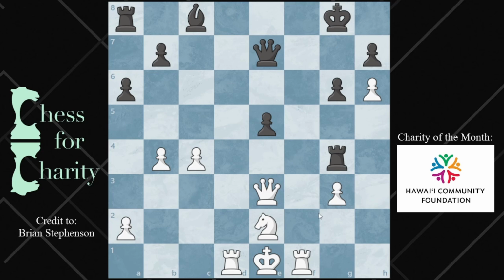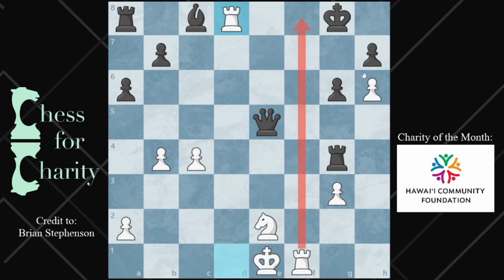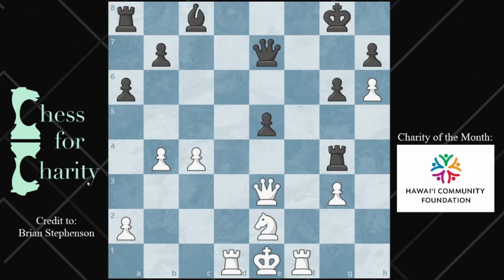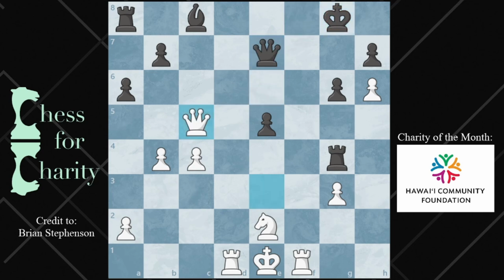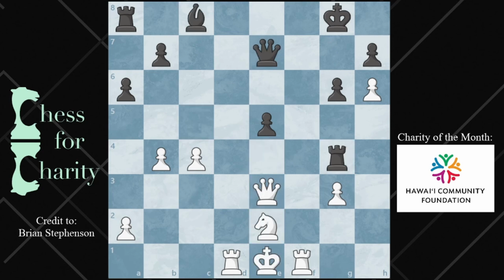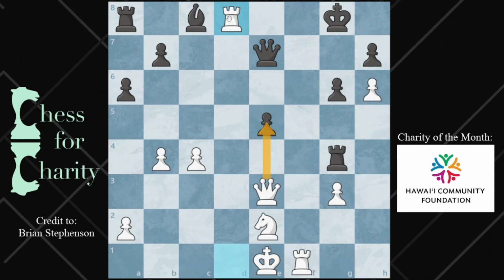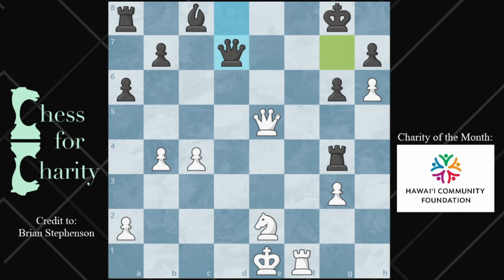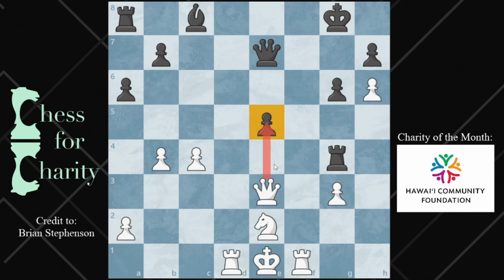Find The Knockout Move! ♔ Improve Your Chess ♔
In this video, I show a cool position where it is white to play and win! There are a couple ways to win, but only one 'flashy' way to finish the game. Can you find it? Try your best to figure it out! :)
Composer: Brian Stephenson
FEN - r1b3k1/1p2q2p/p5pP/4p3/1PP3r1/4Q1P1/P3N3/3RKR2 w - - 0 1

Add me as a friend on Chess.com so we can grow the Chess for Charity community